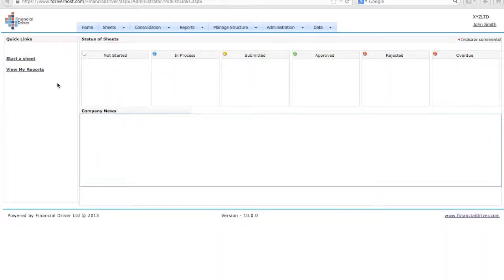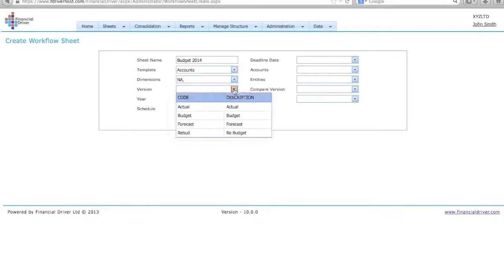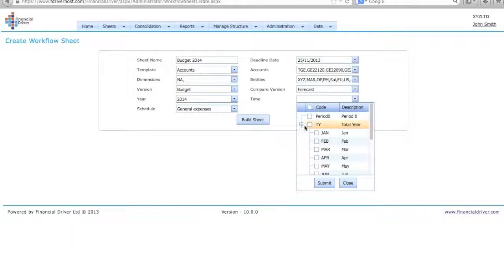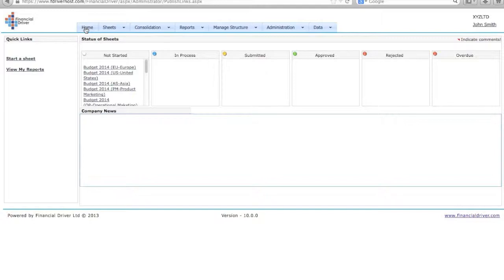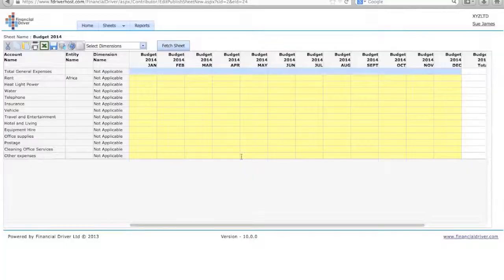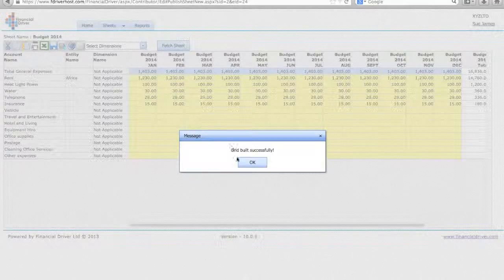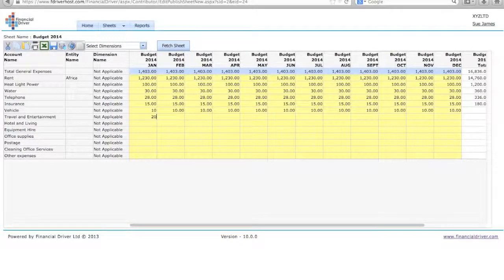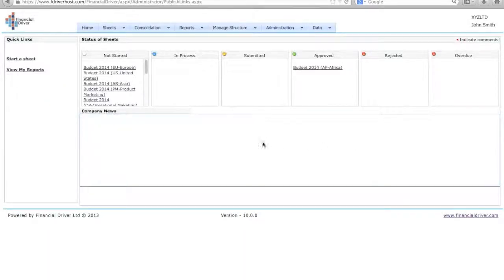2 Managing data collection within Financial Driver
Financial Driver automates the collection and consolidation of data from different locations.  In this video we are going to see how easy it is to collect and manage submissions from users.